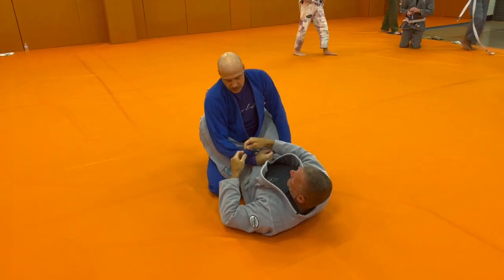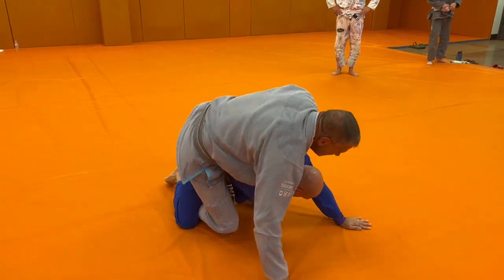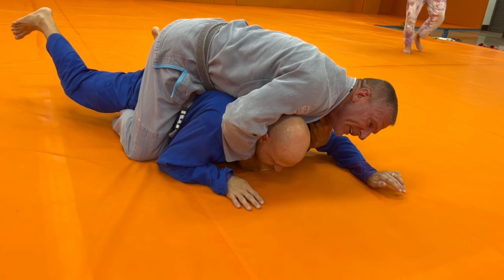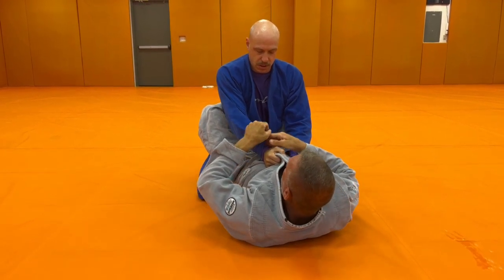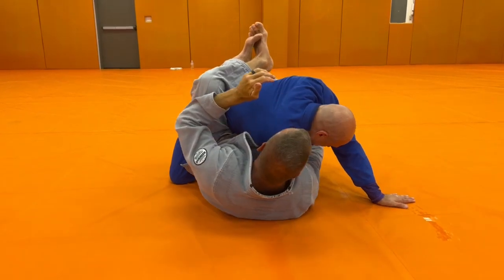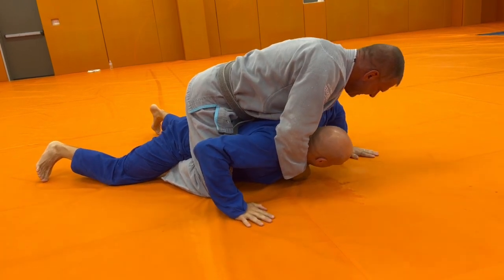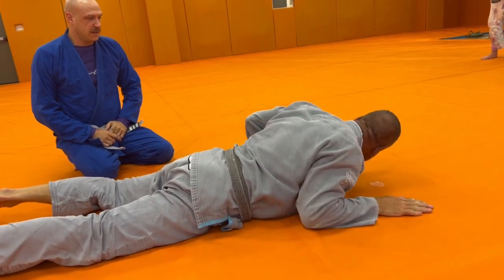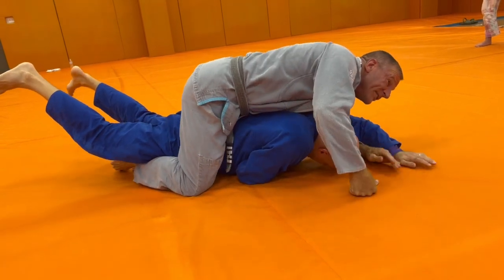Closed Guard Armdrag to the Back: Smash and Choke